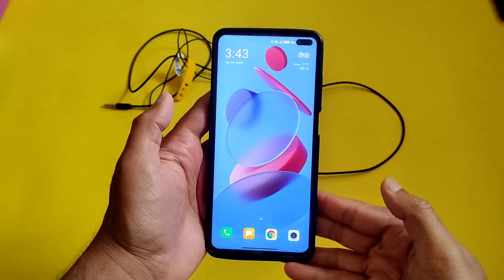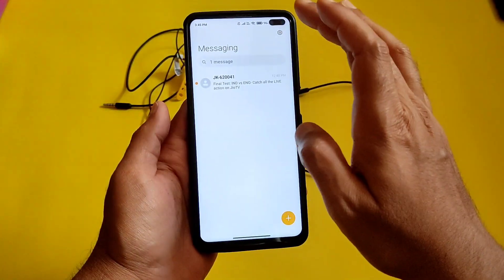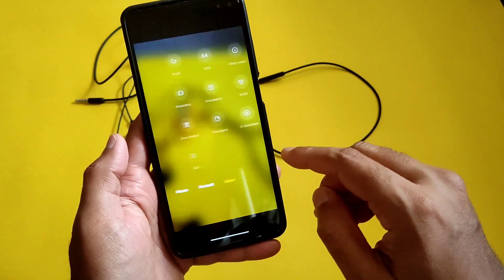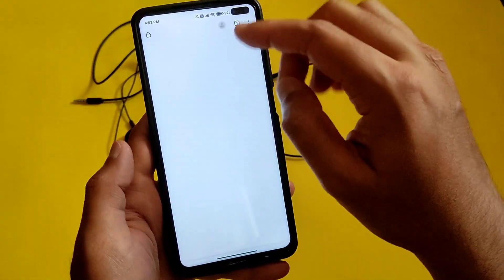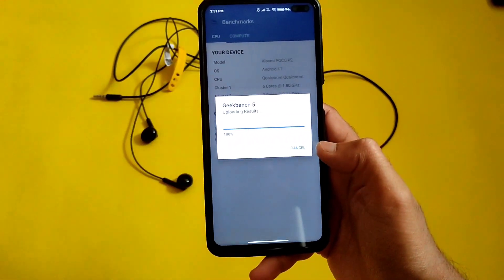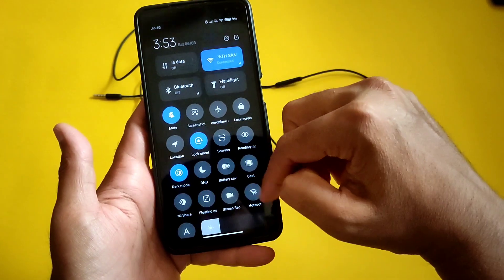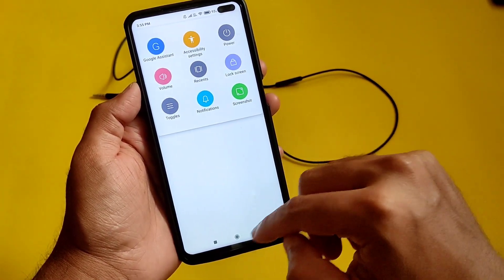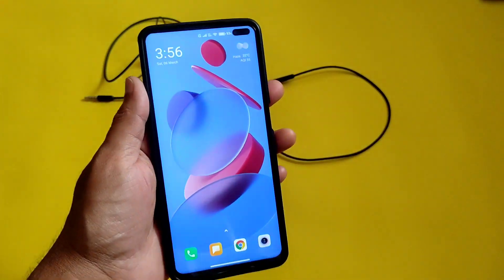Poco X2 New Update Android 11 Miui 12.1.3 Bugs Fixed ?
Hello  I M Sampath ,This Is My Channel  : SAMPATH SAM FX